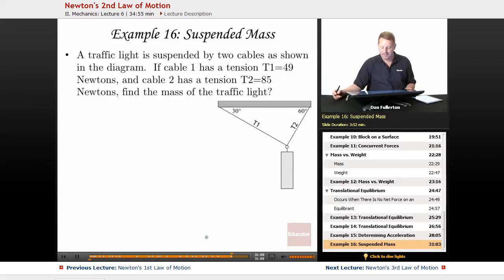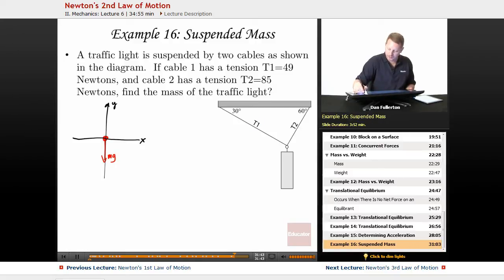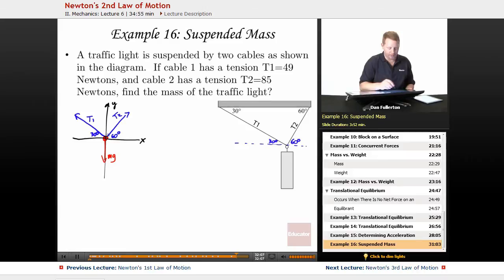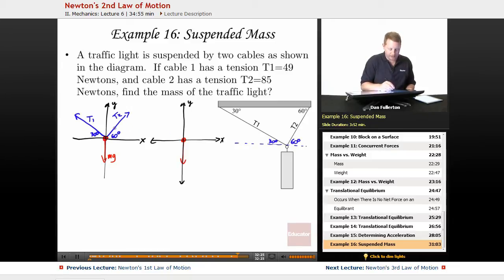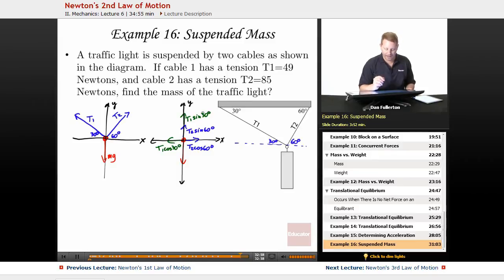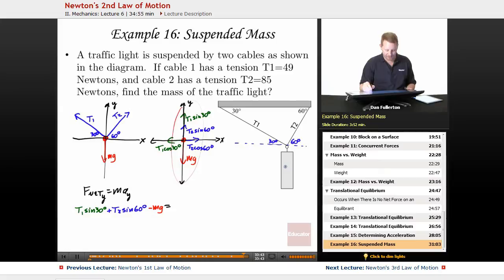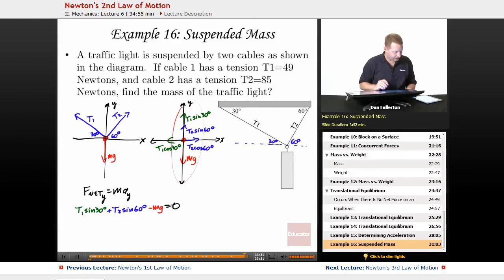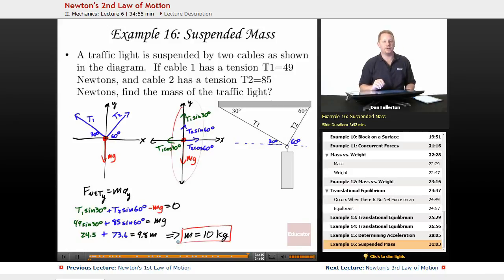Newton's 2nd Law of Motion: Suspended Mass Example | AP Physics 1 & 2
Suspended mass example from Educator.com’s AP Physics 1 & 2 class. Want more video tutorials? Our full lesson includes in-depth explanations and even more worked out examples.

In this video, we’ll use Newton's 2nd law of motion to solve an example problem on suspended mass.  You'll learn how to find the mass of a traffic light that is suspended by two cables.